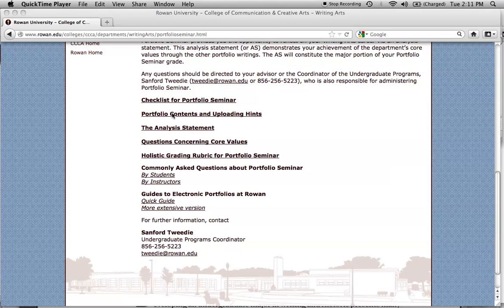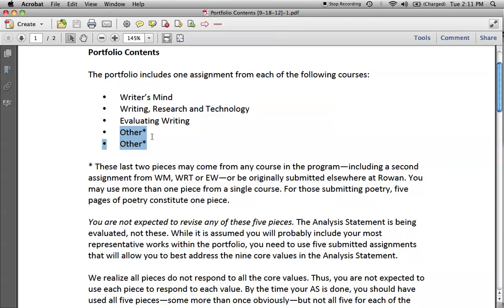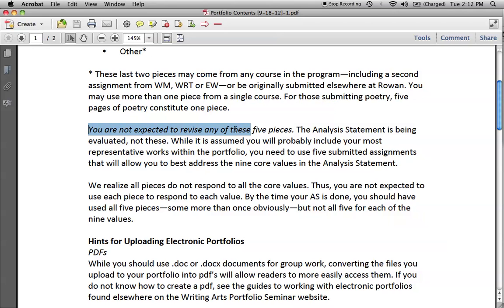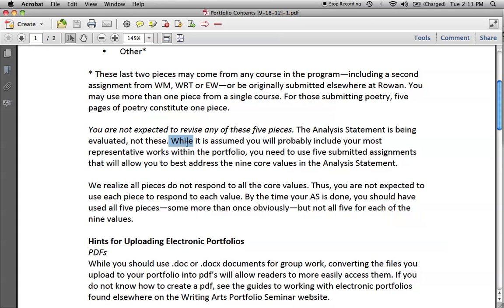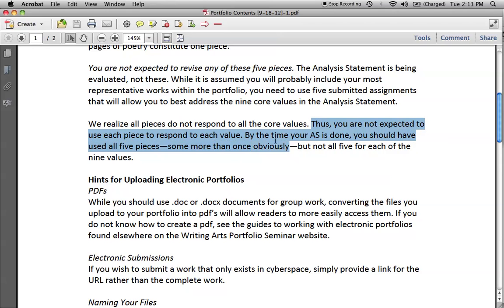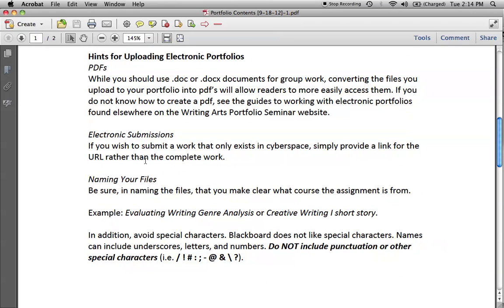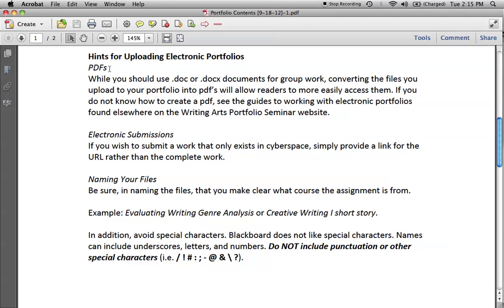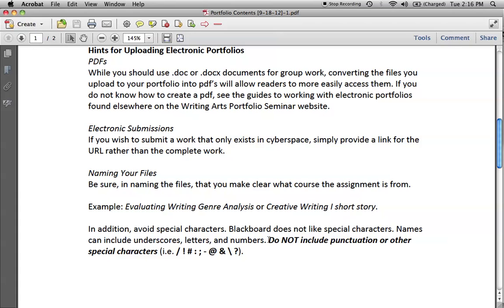Portfolio Contents & Uploading Hints movie